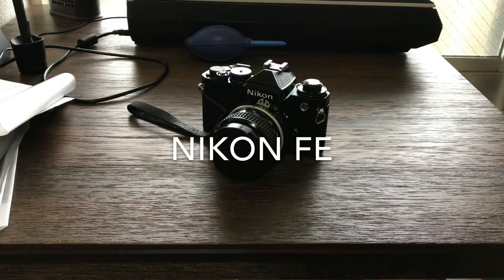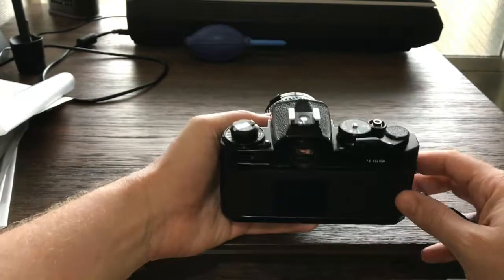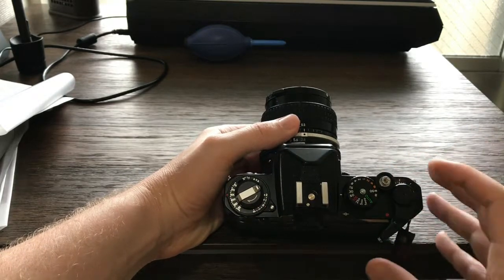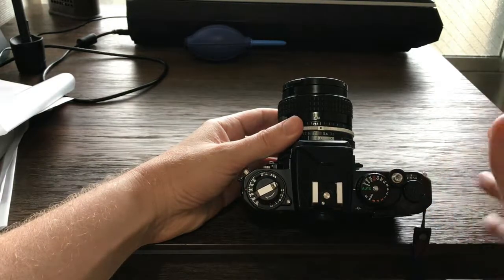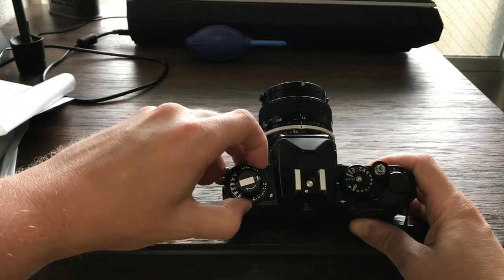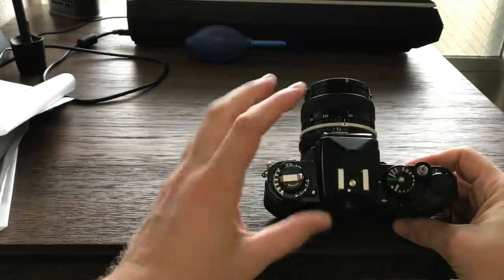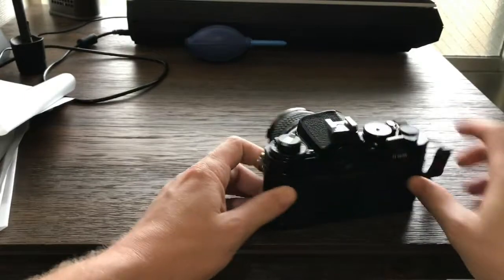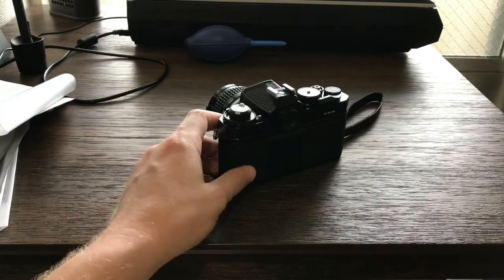Nikon FE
In this video I explain and show the camera Nikon FE